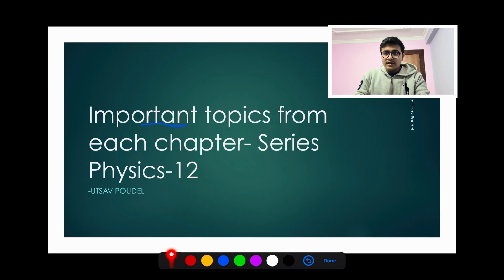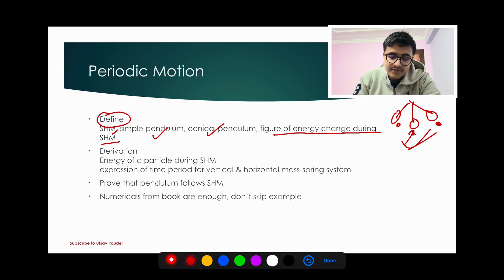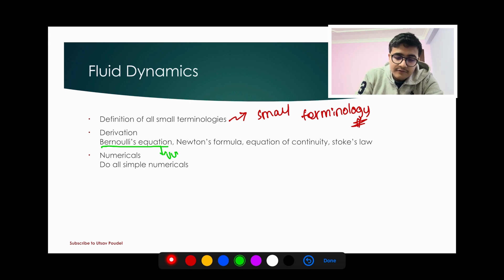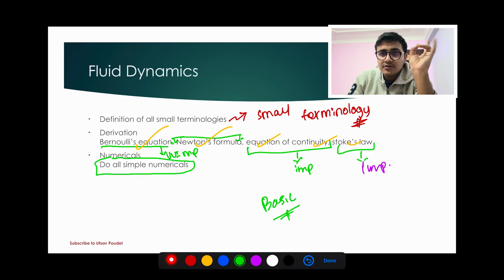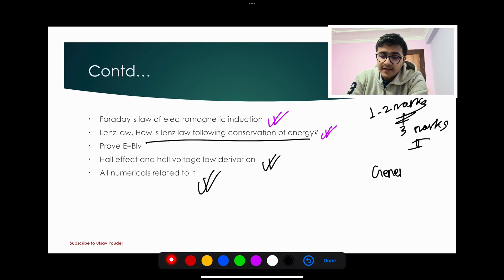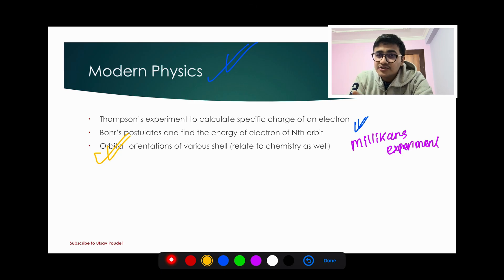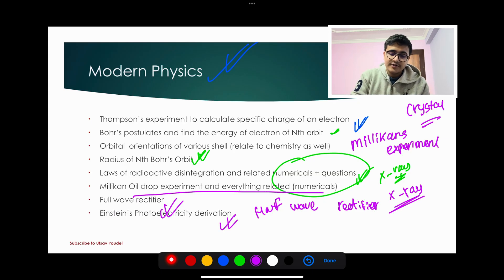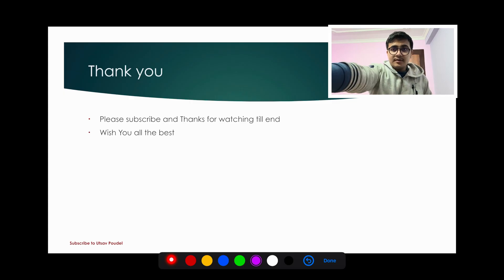Physics Important Topics From Every Lessons To Score High Marks In NEB | Complete Study Guide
In this video, I cover all the essential Grade 12 Physics topics that every student must master to score high marks! Whether you're preparing for your final exams or just want to understand the key concepts, this complete study guide will help you focus on the most important areas of Physics.

I’ll walk you through the crucial topics such as Mechanics, Electrostatics, Optics, Modern Physics, Thermodynamics, and more, while providing tips on problem-solving techniques, important formulas, and strategies to tackle challenging questions.

Topics Covered:

Mechanics (Newton's Laws, Work, Energy)
Electrostatics and Magnetic Fields
Optics and Waves
Modern Physics (Photoelectric Effect, Nuclear Physics)
Thermodynamics and more!
By the end of this video, you’ll know exactly which topics to focus on to improve your understanding and boost your exam scores.

Chapters:
0:00 Introduction
1:30 Disclaimer
2:00 Important topics
18:34 Conclusion

Thumbnail by:
Sagarji Khanal